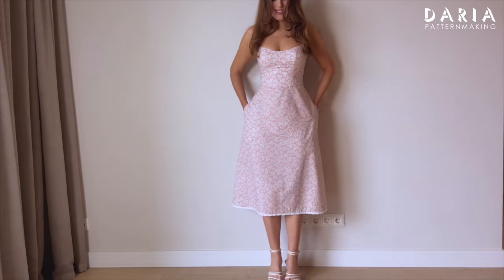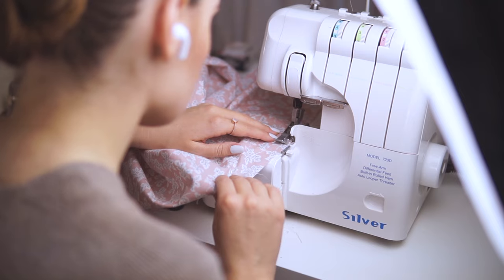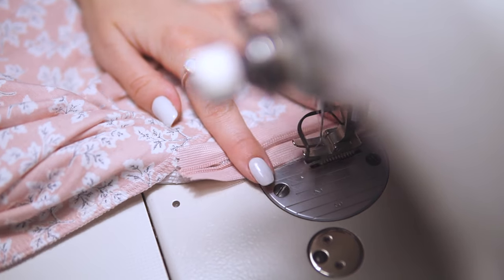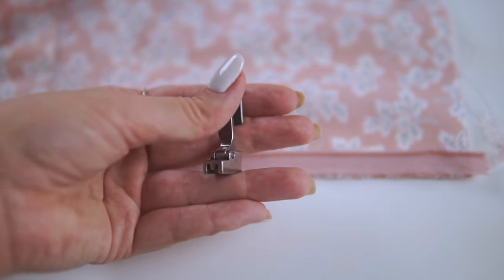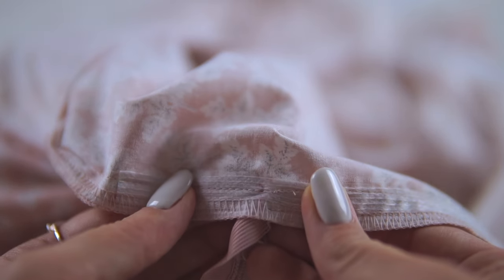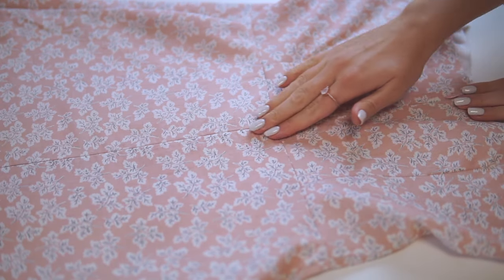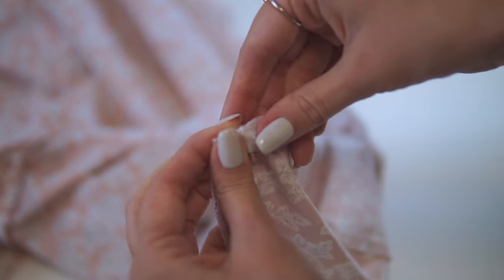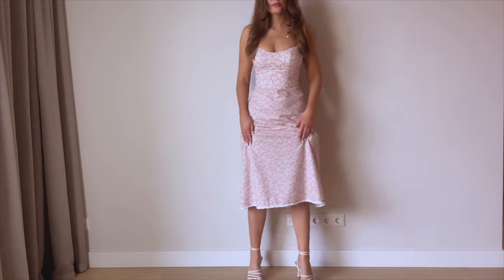Invisible Zipper DETAILED Sewing Tutorial | My Secrets of Perfect Installing With Facing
Welcome to a sewing tutorial where I share my secrets and tips on how to sew an invisible zipper in any garment with facing or lining. Proper zipper installation can elevate the finish of your garment, giving it a professional look.
I am showing my way to install the invisible zipper, how I usually do it. When the zipper is inserted perfectly, the start of the zipper is truly invisible, the waist seam is perfectly aligned, and the top edges of both sides create a single line. So let's see how to make this!

The seam allowance here is 1 cm (3/8"). Turn on subtitles for inches!

0:00 Intro and summary
0:39 Interfacing the edges
1:34 Center back seam (and the most important trick!)
2:22 Basting the zipper in
3:47 Why I stitched 2 cm higher?
4:23 Installing the zipper with an invisible zipper foot
6:15 Stitching the tail on the seam allowances
6:50 Pressing the zipper
7:16 Checking the zipper
7:37 Adding facing or lining on the top
8:32 Stitching the facing to the zipper
9:30 The result
9:47 How I finished the facing

Link : youtu.be/Ua7Qfc1xu90

Link : youtu.be/6eWIffP2M3Y